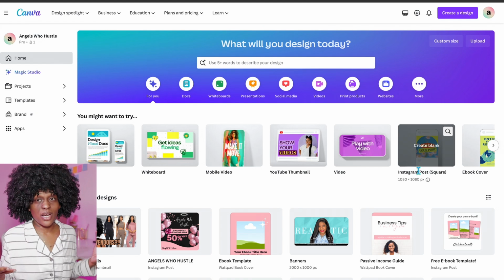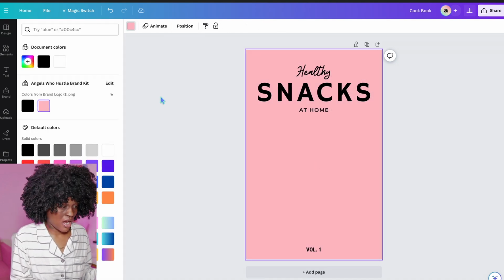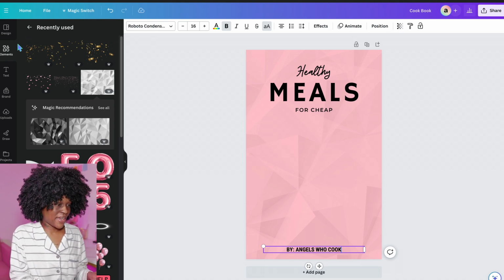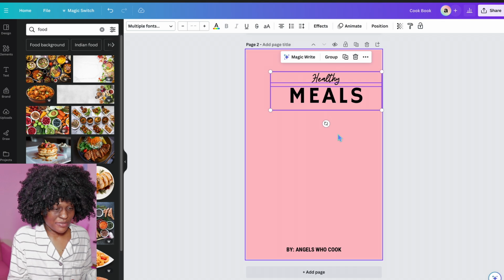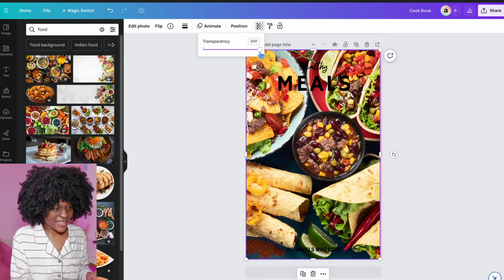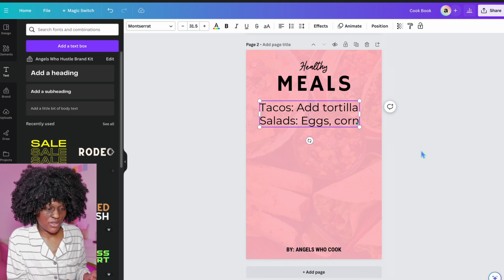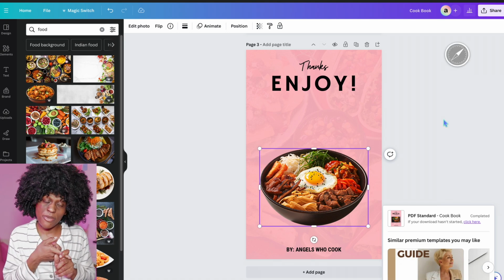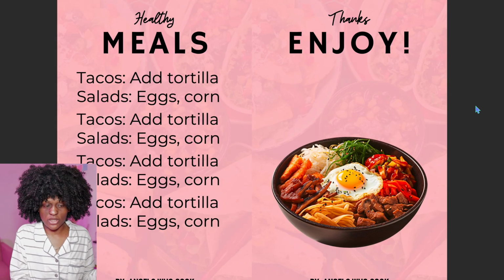Easy Passive Income Idea | Selling Digital Products FREE course!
Ever wanted to know how to create a digital product? Well this video will help! I’ll show you step by step how to create your own digital product. Selling digital products is the best business to start in 2024!

✨ Let’s connect ✨

Sub Count:
2,000 Coming soon - October 30th 2020
3,000 Coming soon - February 1st 2021
4,000 Coming soon - May 12th 2021
7,000 Coming soon -